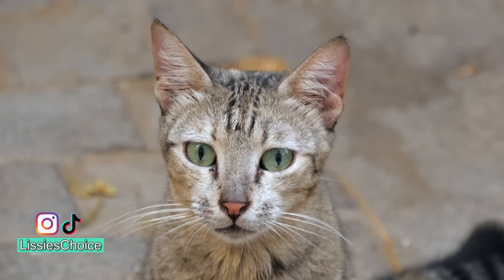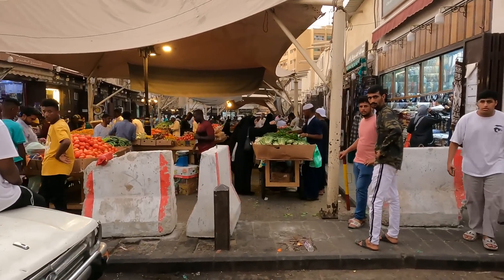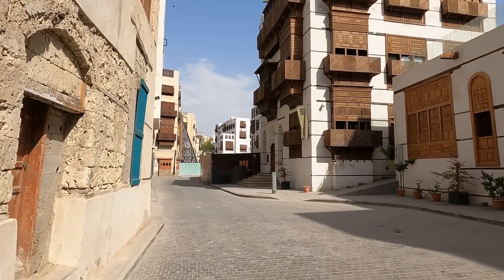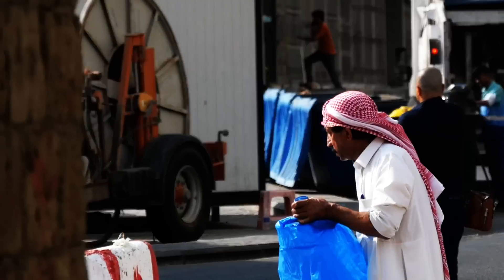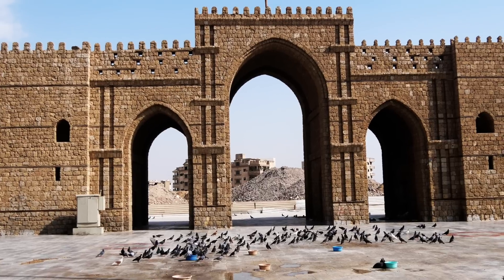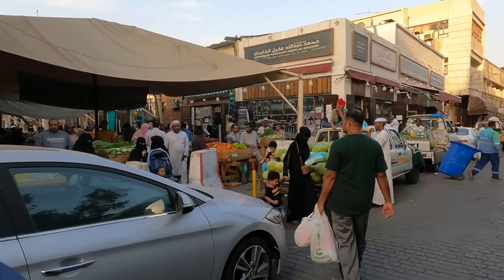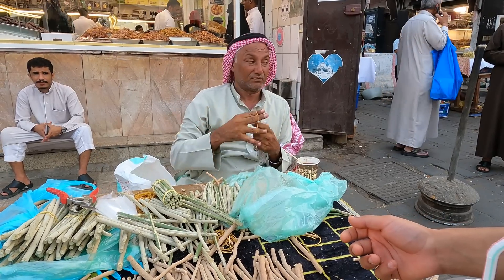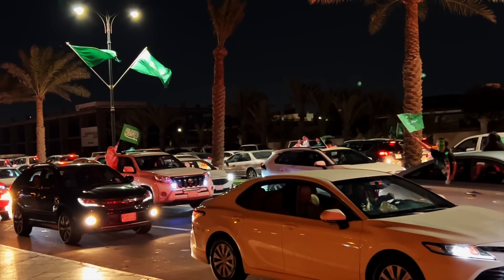First day in Jeddah - Saudi Arabia 🇸🇦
It is my very first time in Saudi Arabia. In this video I share with you my experiences about my first day in the city Jeddah in Saudi Arabia

 ♡ Liss